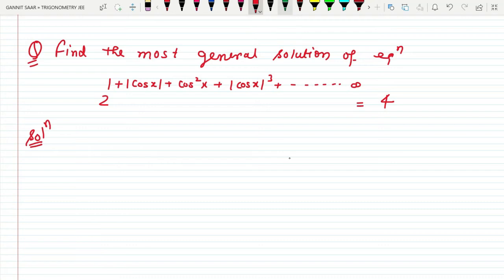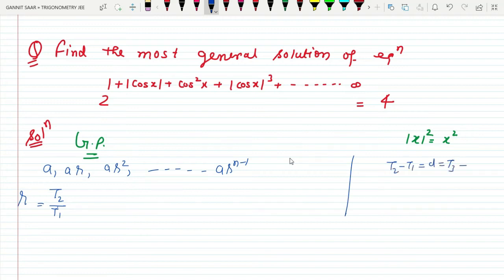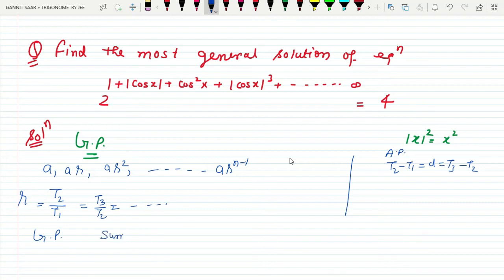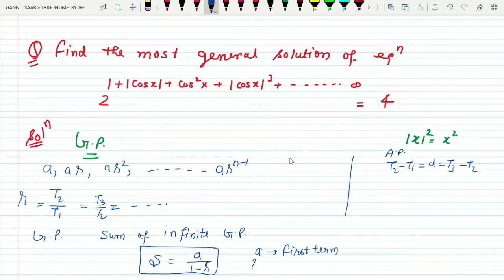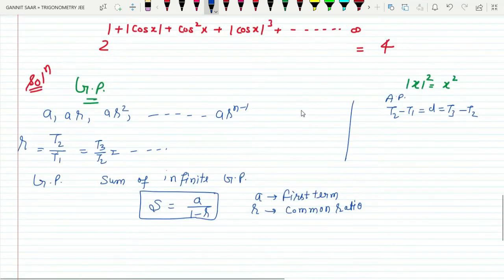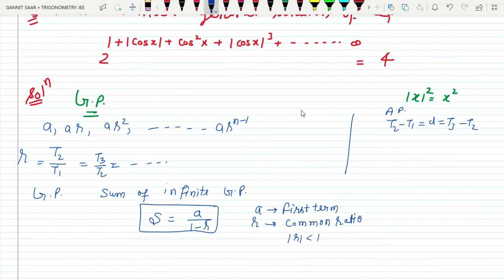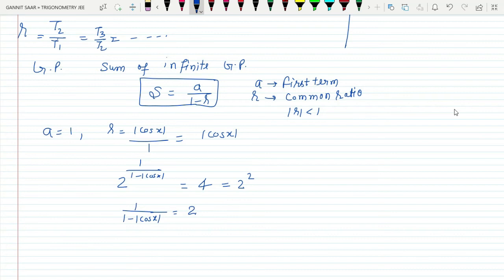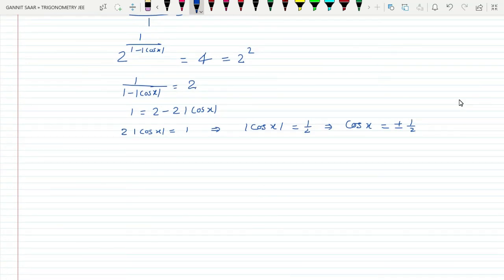TRIGONOMETRIC EQUATIONS (DISCUSSION OF JEE LEVEL 1 QUESTIONS(FOR JEE MAIN AND ADVANCE)